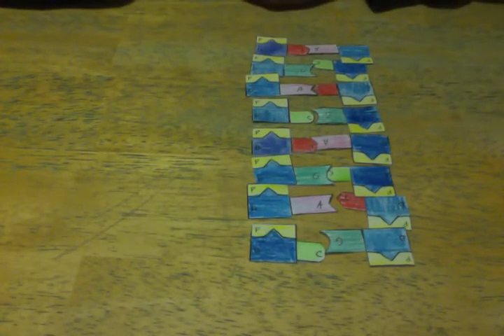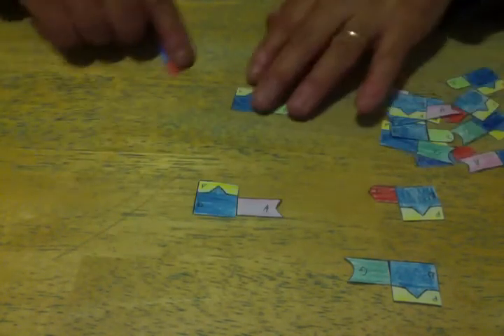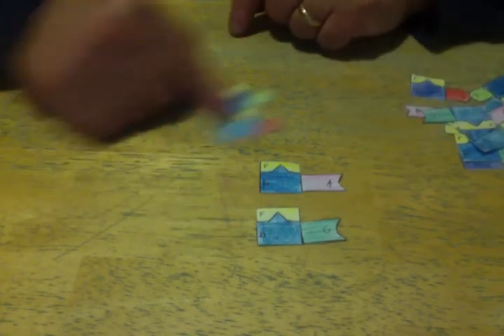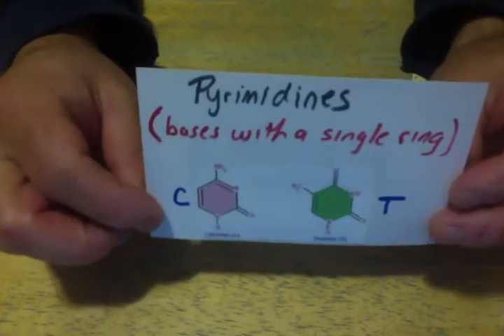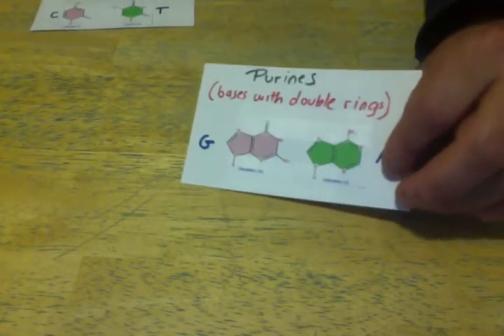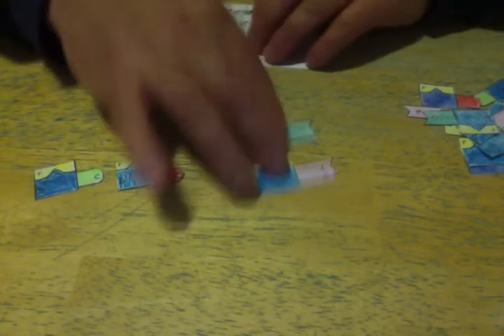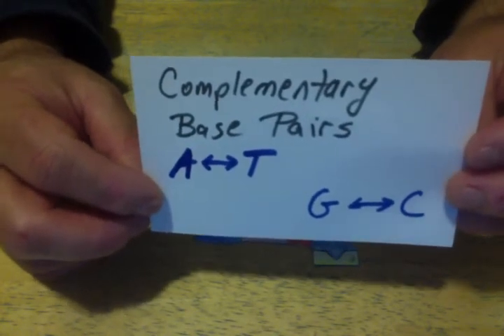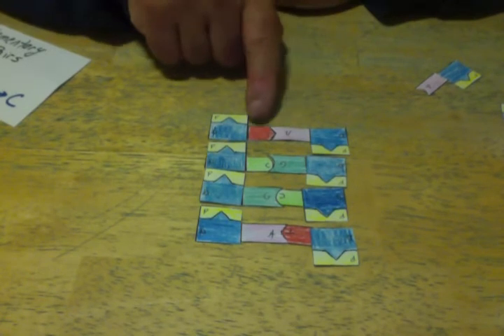DNA and Replication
A video about DNA facts and replication using paper model nucleotides